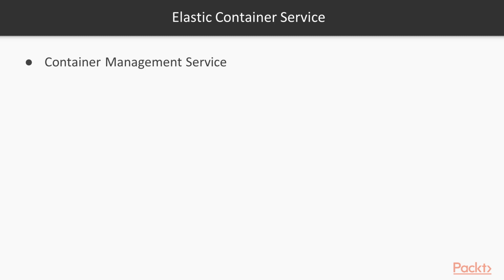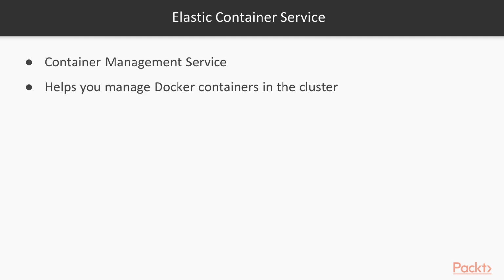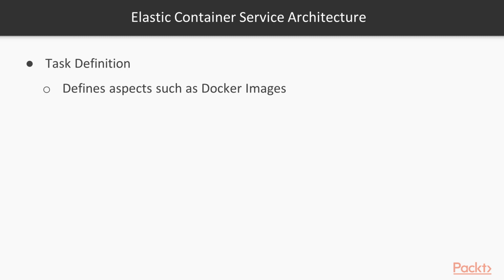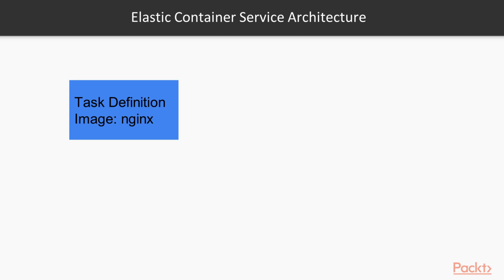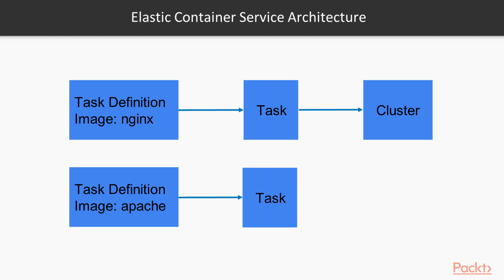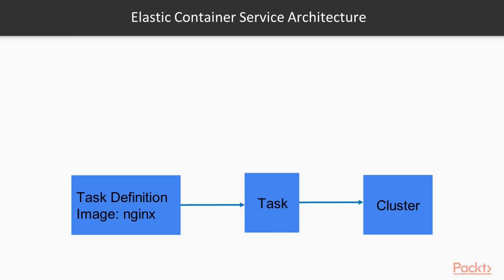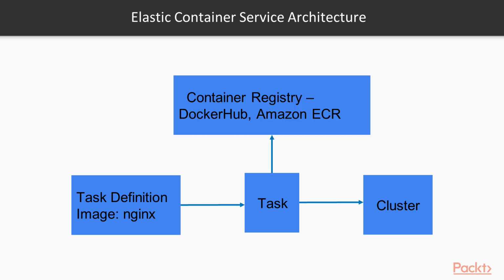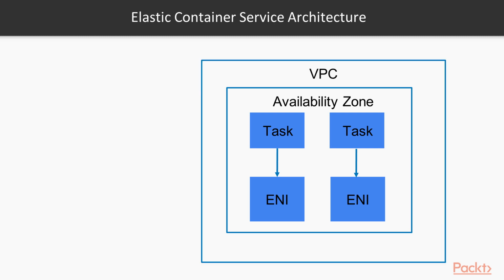Hands-on Kubernetes on AWS: The Architecture of the Elastic Container Service|packtpub.com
This video tutorial has been taken from Hands-on Kubernetes on AWS. You can learn more and buy the full video course